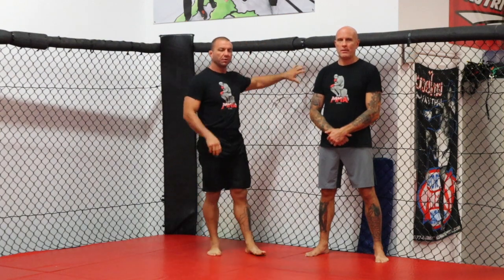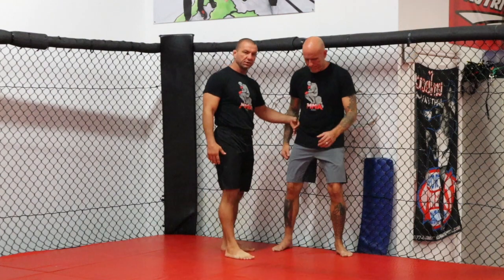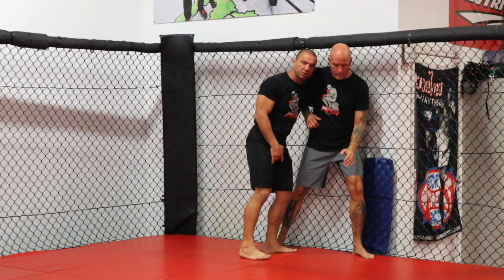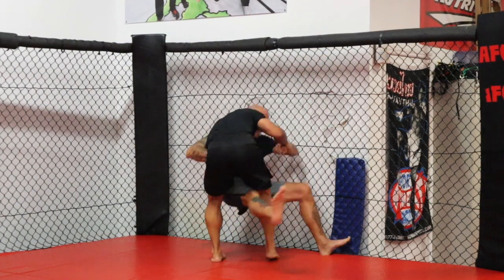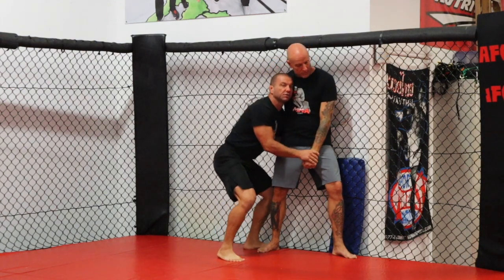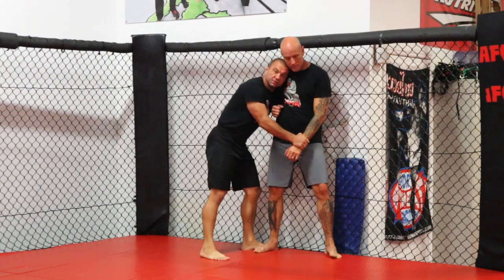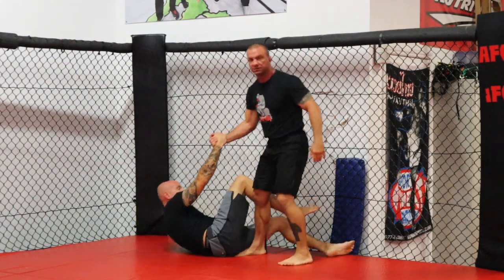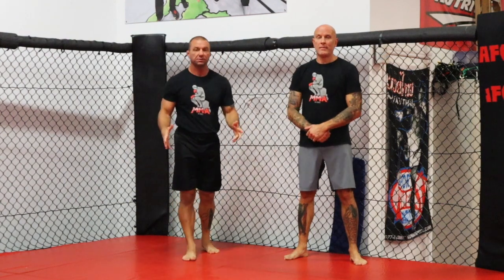3 Effective Takedowns off the Cage for MMA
Learn 3 easy and effective ways to takedown an opponent off the cage. This chain of takedowns is high percentage and easy to move from one to the other. Controlling the cage and walking an opponent down is extremely difficult. Once you have done this and gained control of your opponent on the fence. It is crucial that you are scoring strikes and setting up a takedown. Takedowns off the cage in MMA can be difficult if you don't know how to use the cage. Many MMA athletes are using the cage effectively for defense. As an MMA fighter you must become proficient at using the cage against your opponent. MMA scoring is based on effective striking, grappling, and cage control. These three major scoring criteria can be accomplished in this sequence. No matter what organization you compete in, UFC,ONE, Bellator or one of the many others. Taking advantage of your opponent in these positions will be benefit you greatly.

For information on MMA technique follow us at